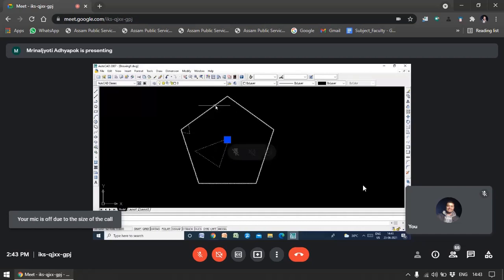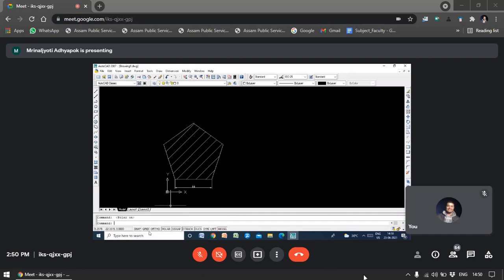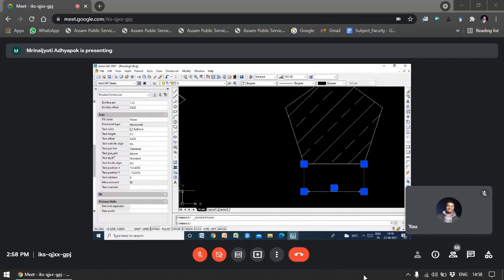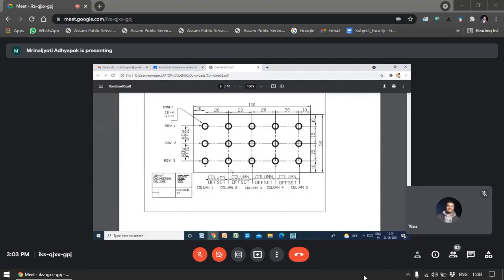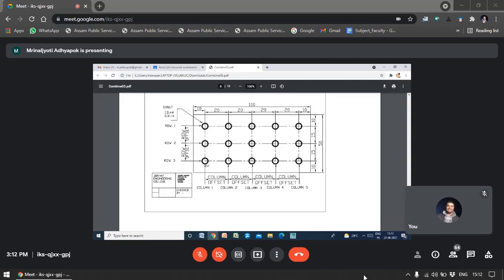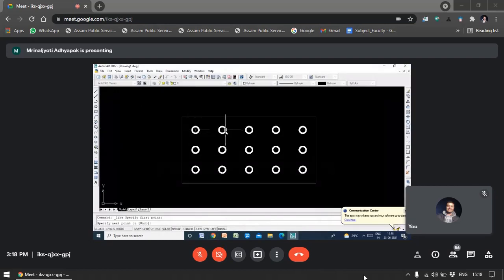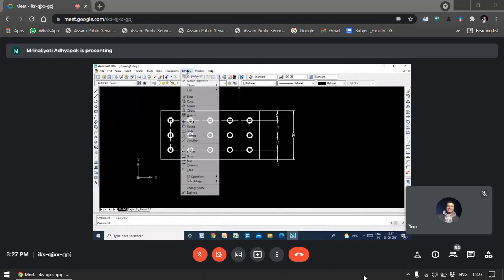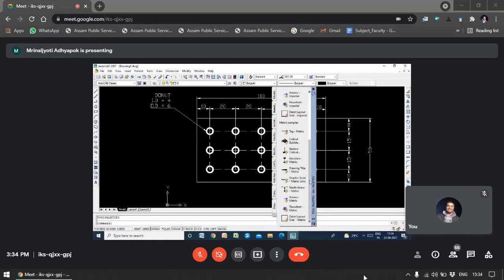ED CAD 1